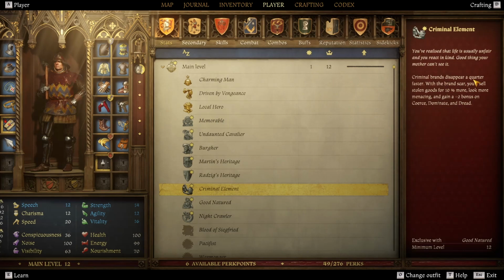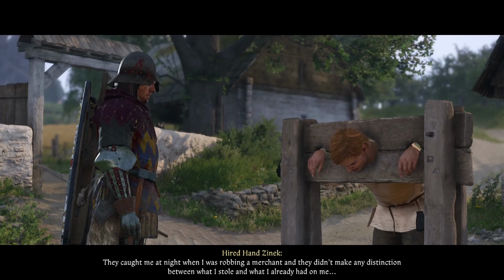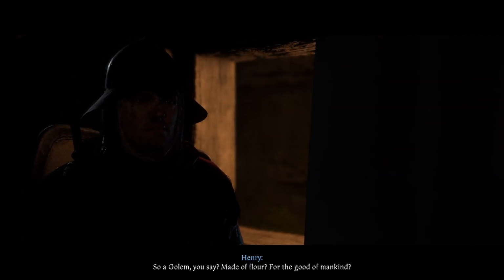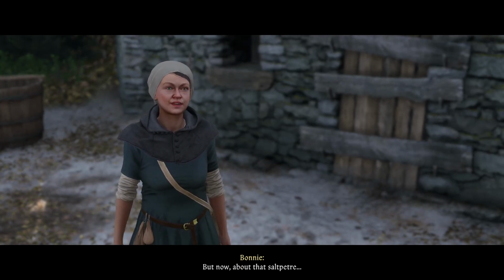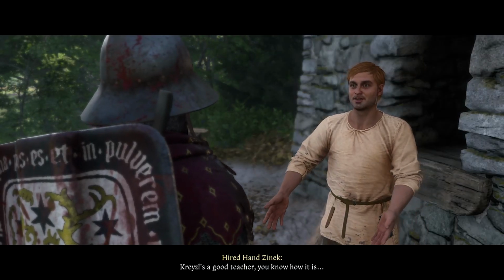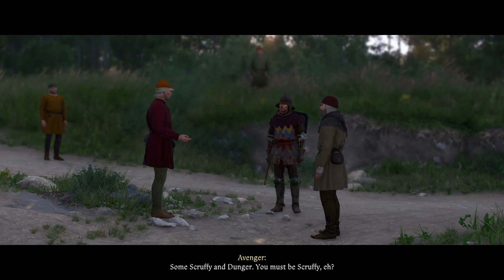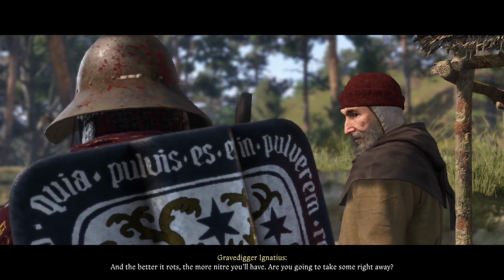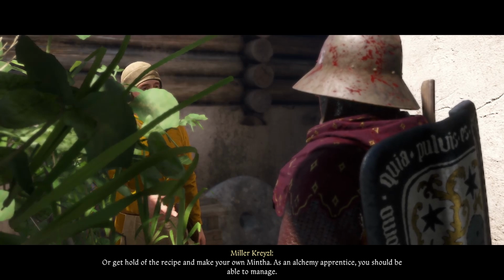The Miller's Plan | Kingdom Come: Deliverance II Gameplay Let's Play Part 9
Kingdom Come: Deliverance II Gameplay

A thrilling story-driven action RPG, with a rich open world, set in 15th century Medieval Europe. Experience the ultimate medieval adventure - through the eyes of young Henry - as you embark on a journey of epic proportions.